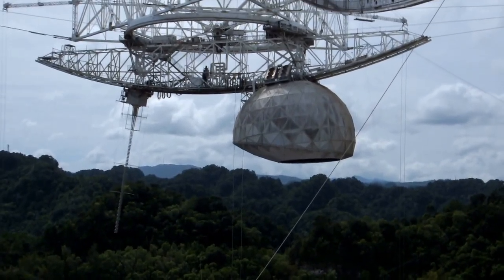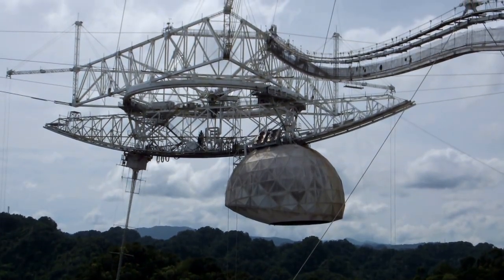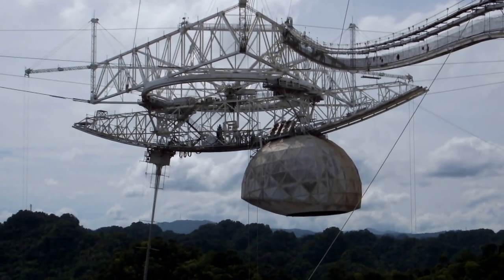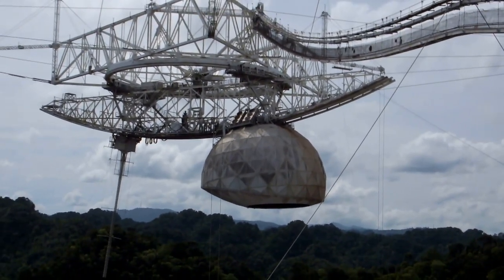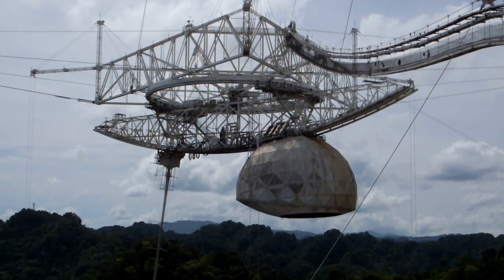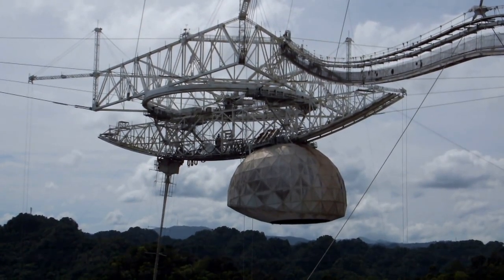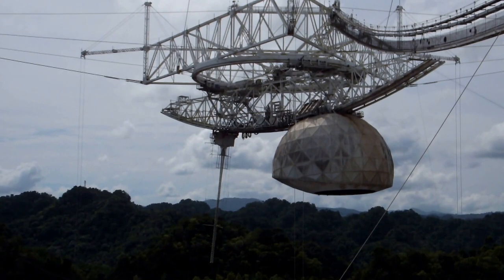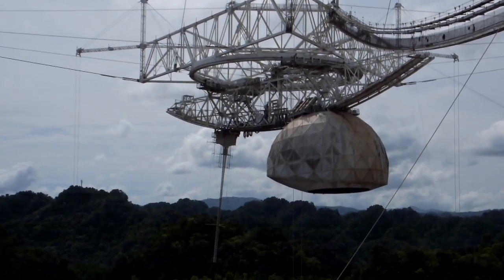Arecibo Observatory Puerto Rico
This video is of the very slow movement of the Gregorian Dome so that they can listen to radio waves from a specific area in space.